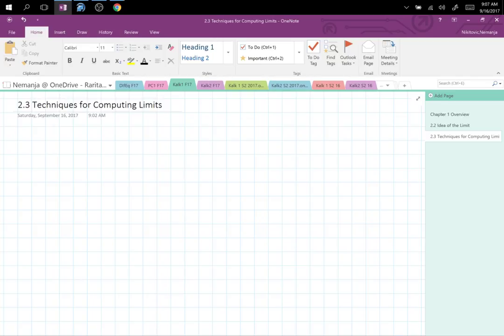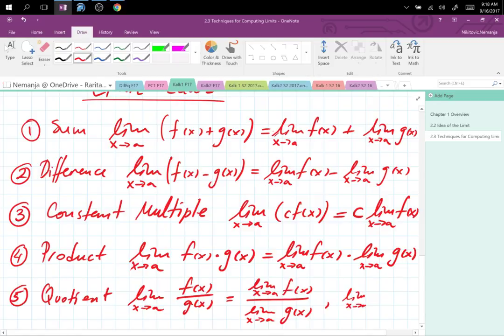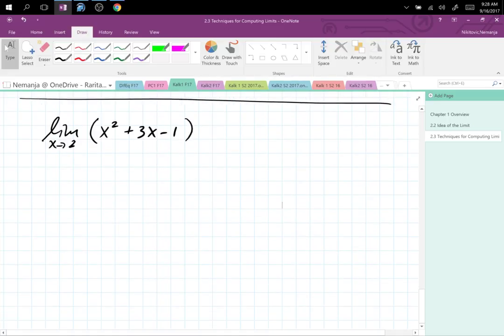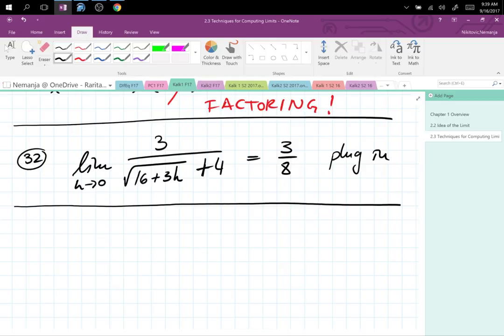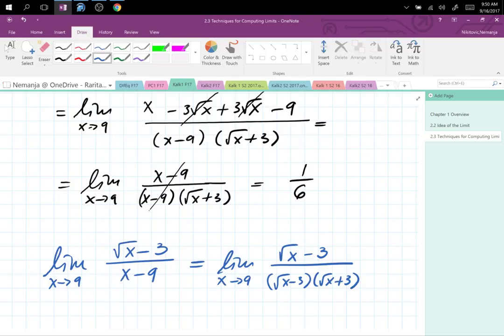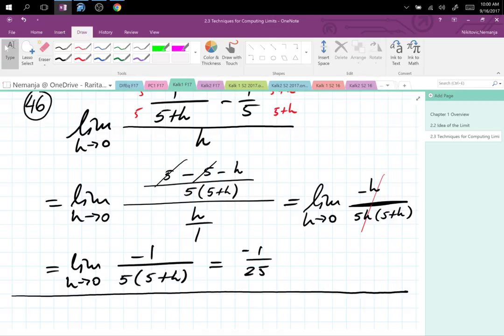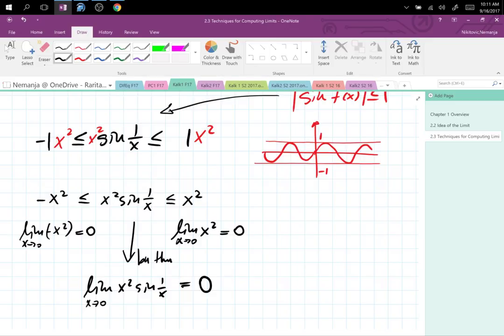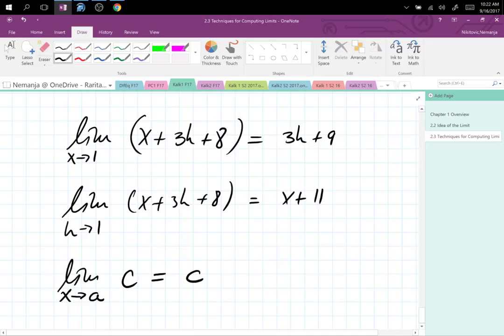Nik's Live Calculus Stream (Calculus1 2.3 Techniques for Computing Limits)